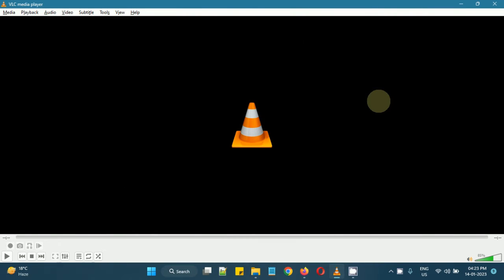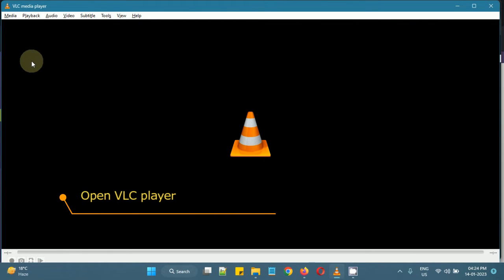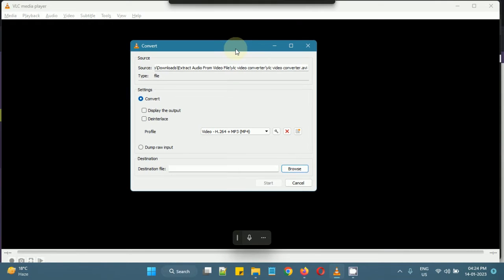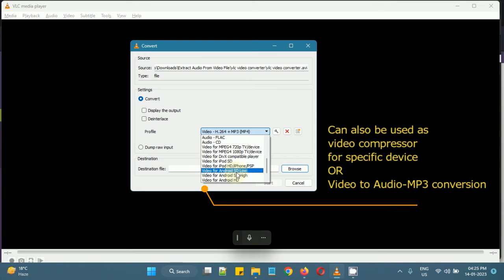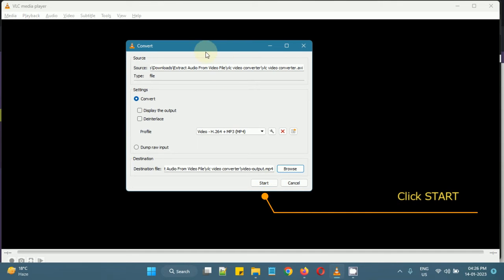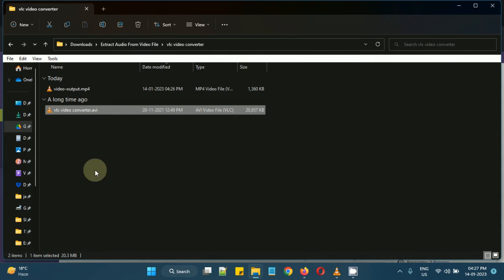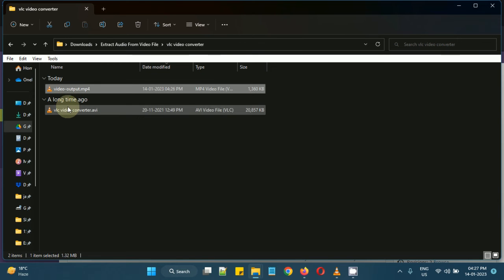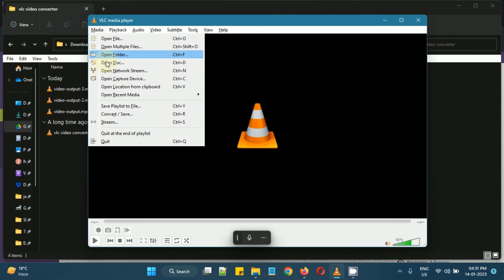How to convert video for free using VLC media player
How to convert video for free using VLC player
VLC media player is one of the most popular media players with tons of features. if you're interested in converting video format then you can also try VLC media player.

# convert video to mp4
# free video converter
# video converter for pc
# free video converter
# free convert video to mp4